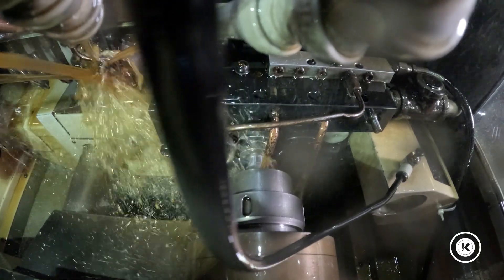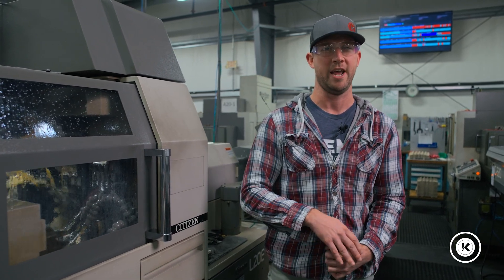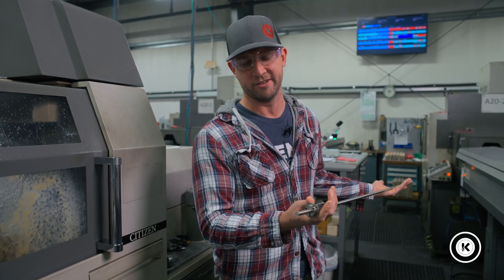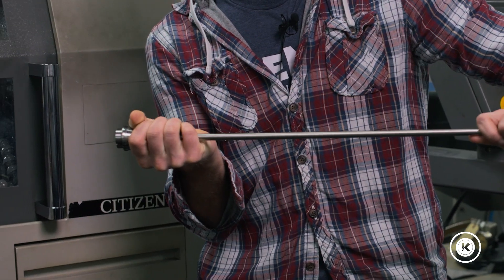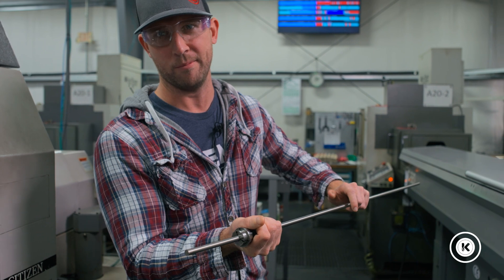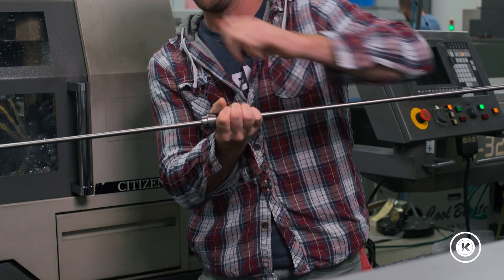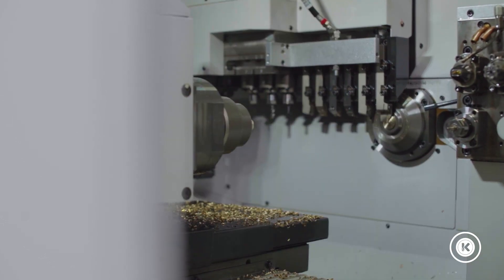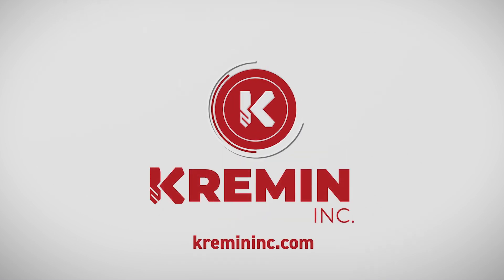Quick Tip - Zero Cost Swiss Speed Increase?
When you are cutting thousands of parts on your Swiss Lathe, every second counts. It's always tempting to aim for better feeds and speeds through upgrades, but there are other options you might be missing. In this quick tip, Brad talks about how the chucking part of your process can be sped up.